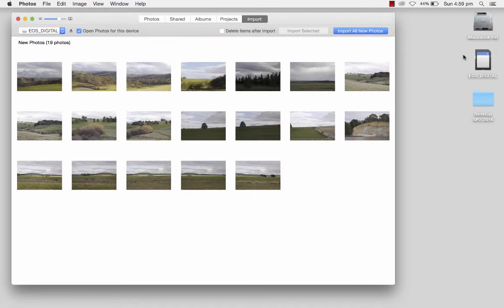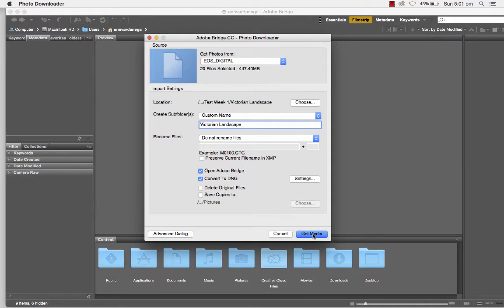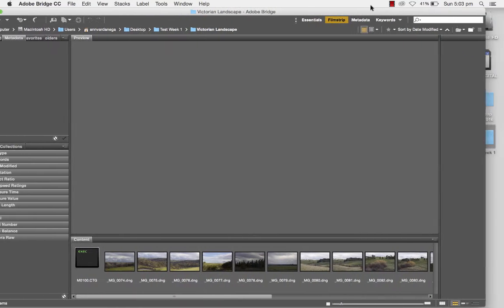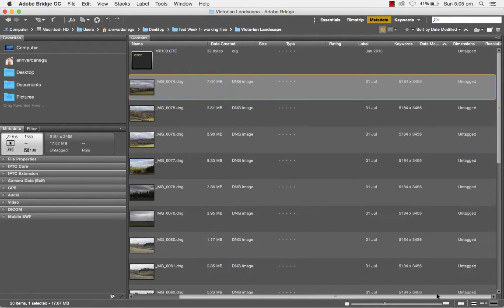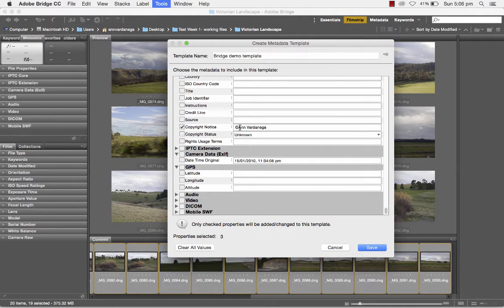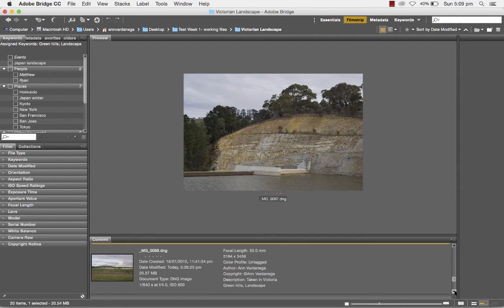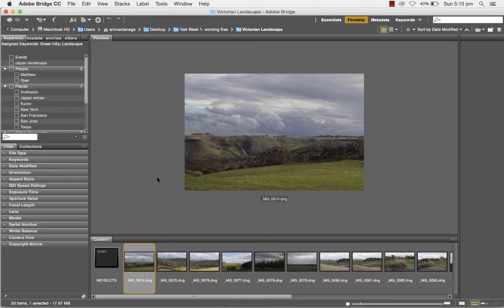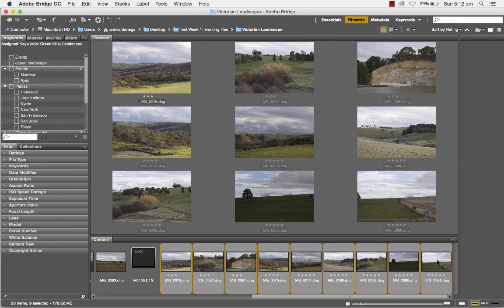Adobe Bridge Introduction